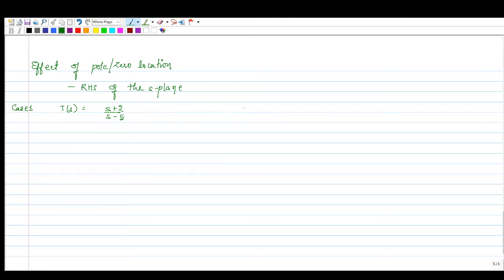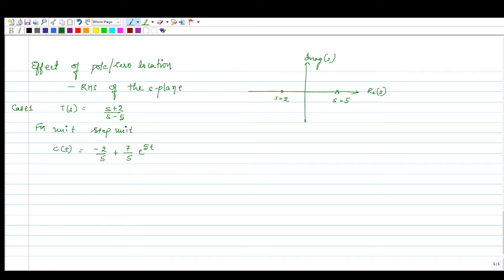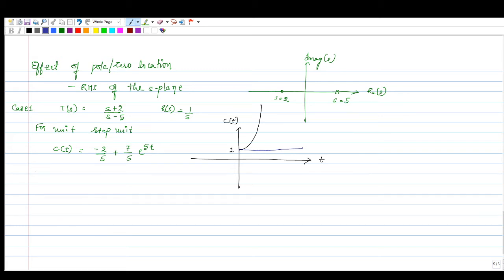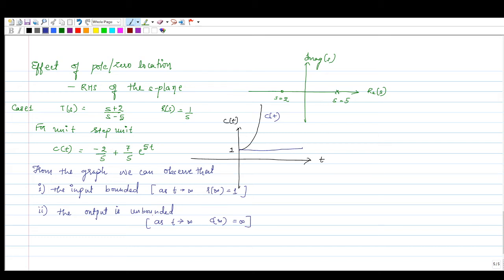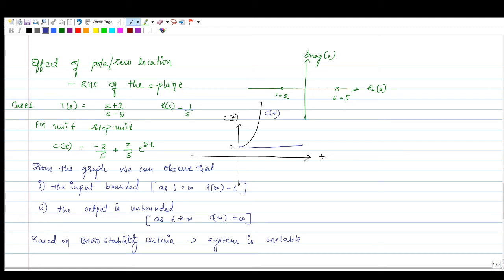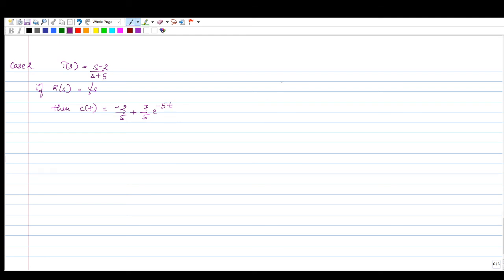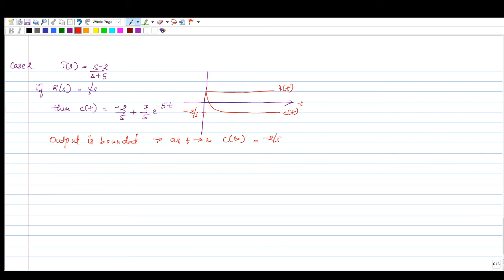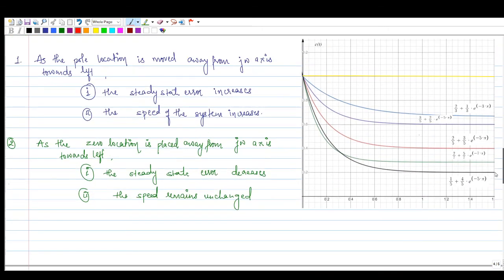Time Response of First Order System Part 12